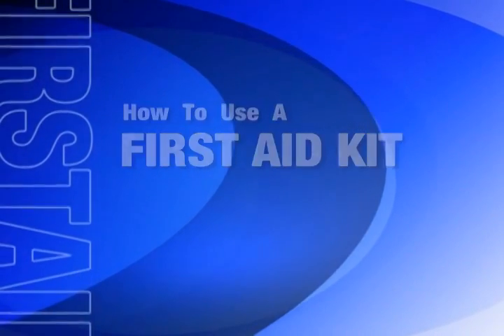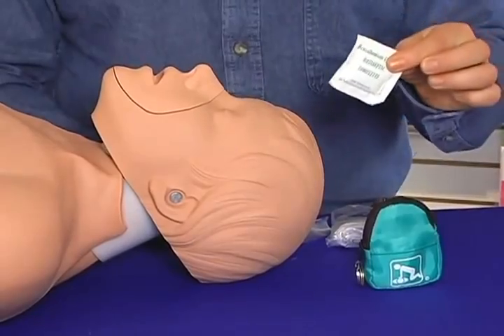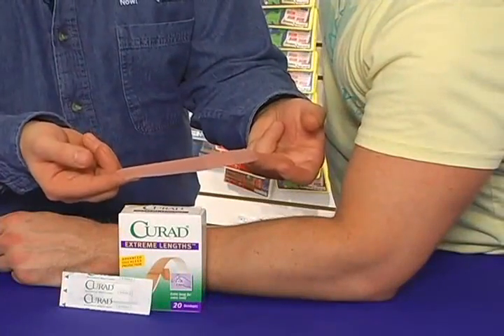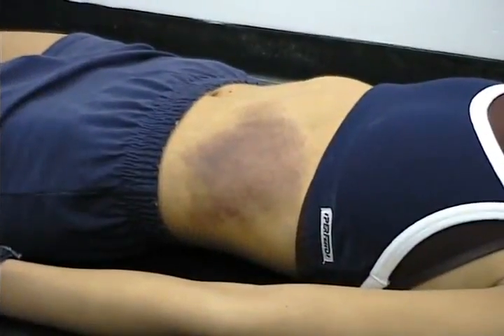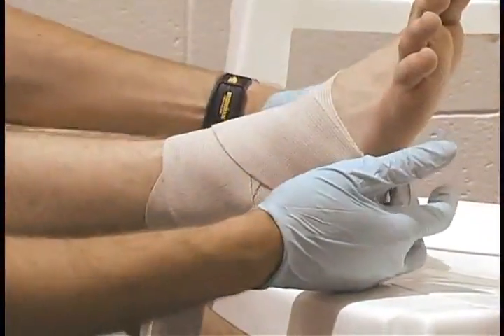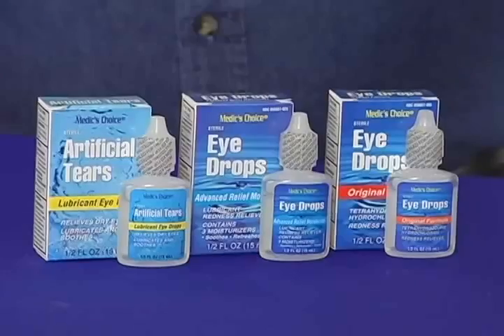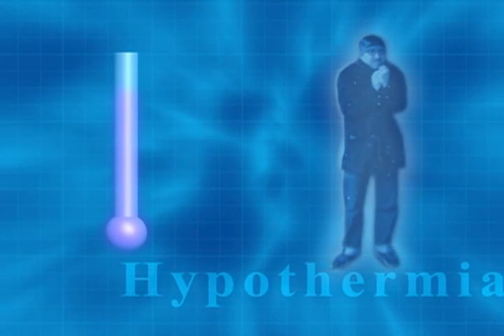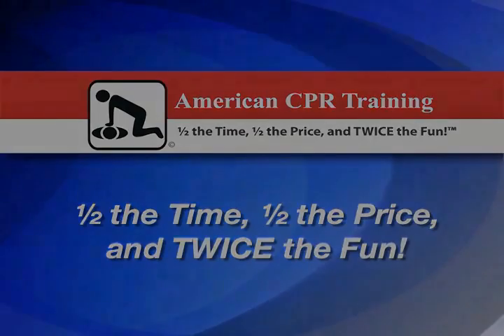Free Safety Video from FirstAidMart com How To Use A First Aid Kit